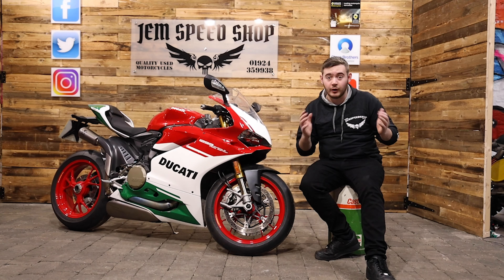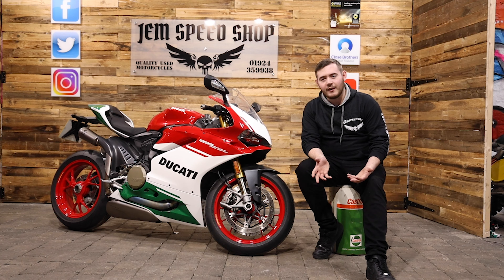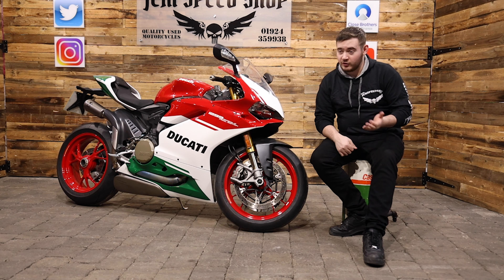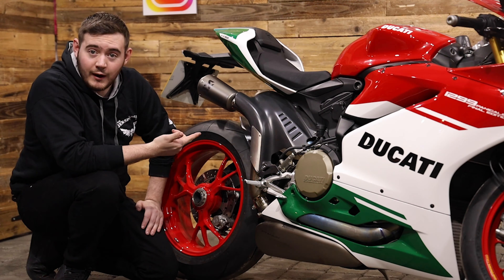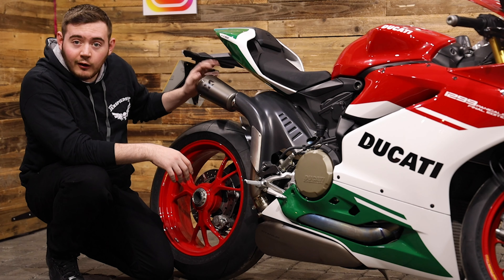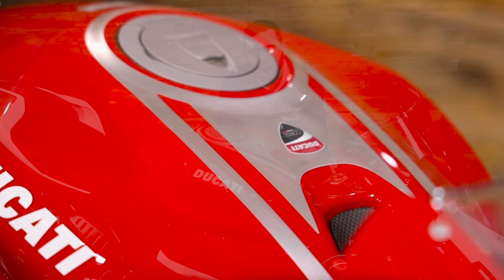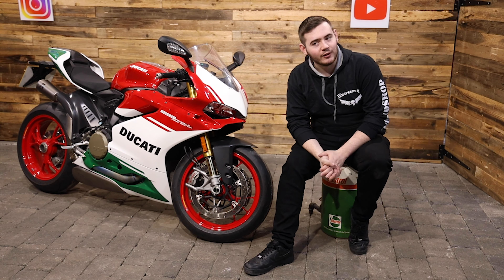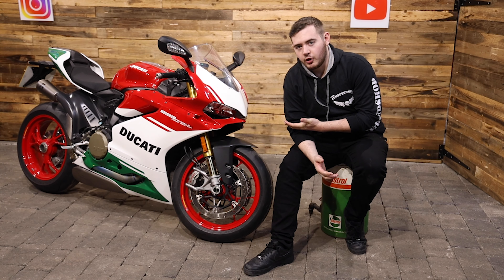Our new mini series! | Jem Speed Vlog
Let us know what you think we should name our new mini series and any logo ideas!!